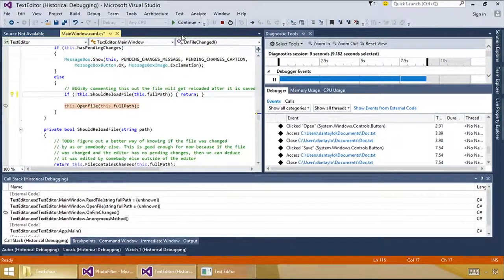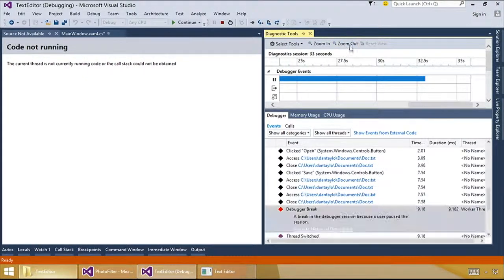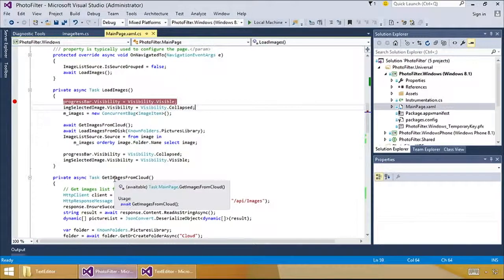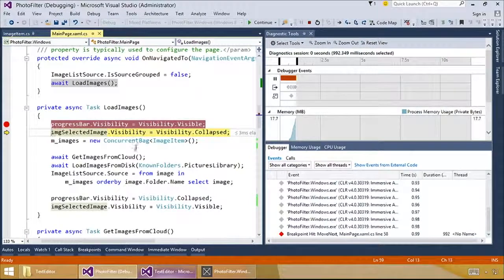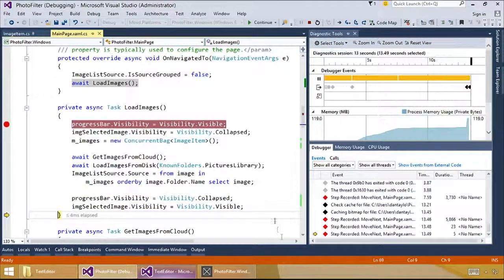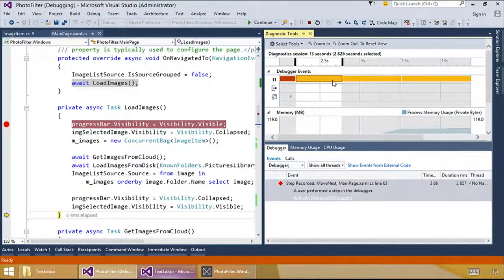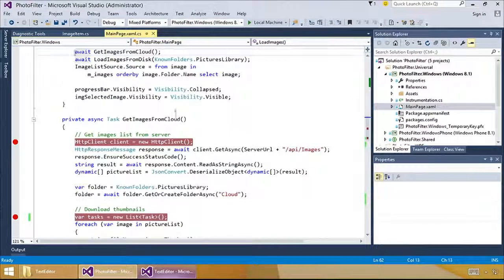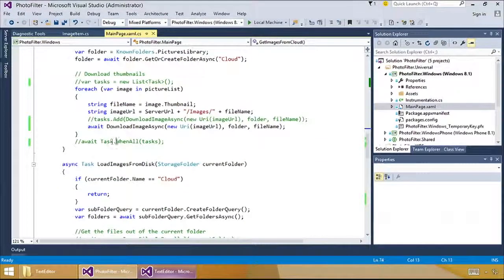Visual Studio Training - Diagnostic Tools - Part 2